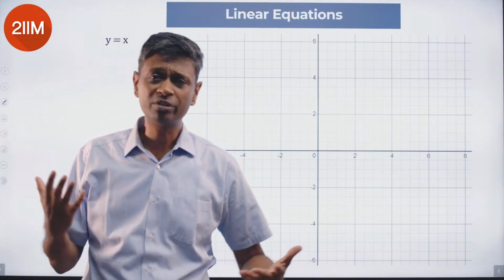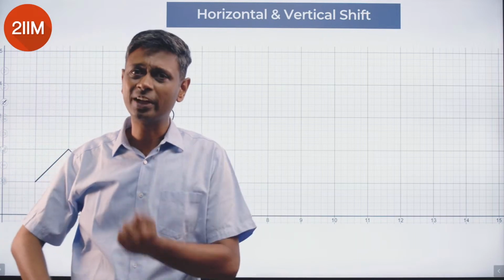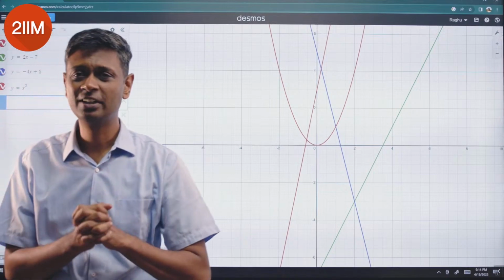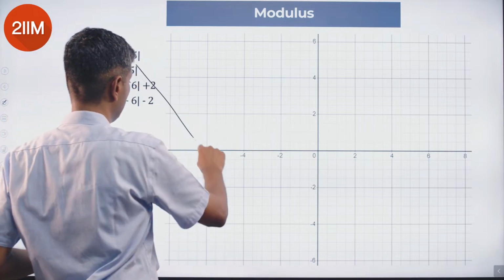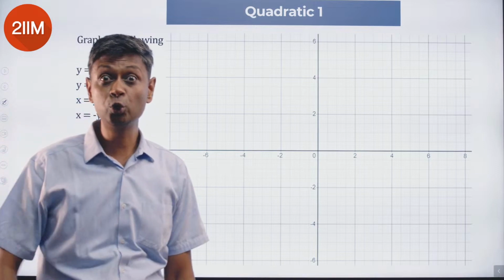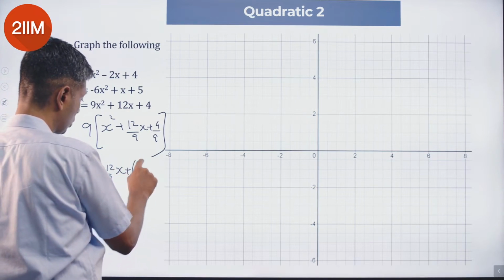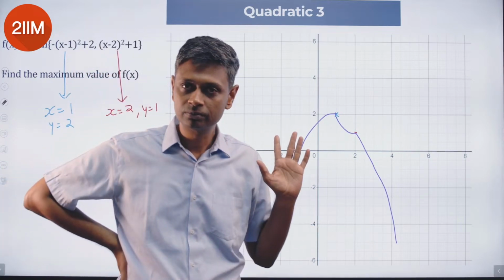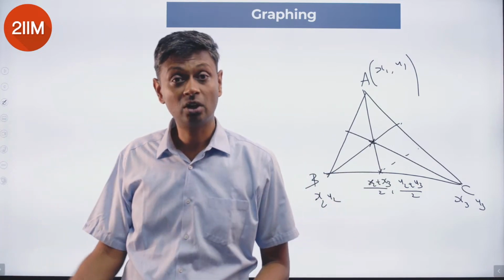Functions & Co - Geo Live Class | IPMAT 2023 Prep | 2IIM IPMAT Preparation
Hey folks,

Join us LIVE on Wednesday, 19th April at 8:30 PM to learn Functions, Coordinate geometry and Graphing from basics by Rajesh sir! It'll be an interactive and an amazing learning session! Hit the Notify Me button to ensure you don't miss this one out.

Cheers,
Team 2IIM

Best wishes for your IPMAT preparation!